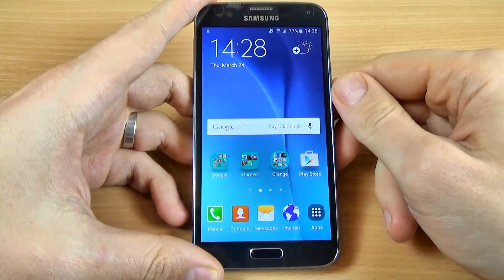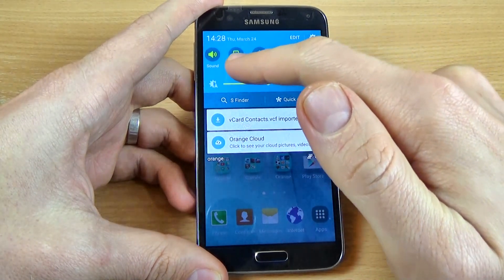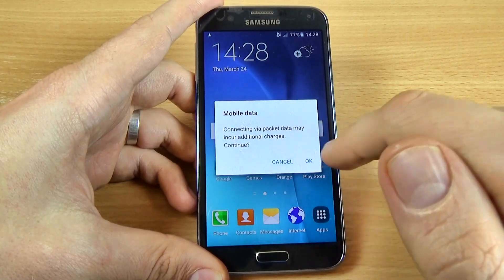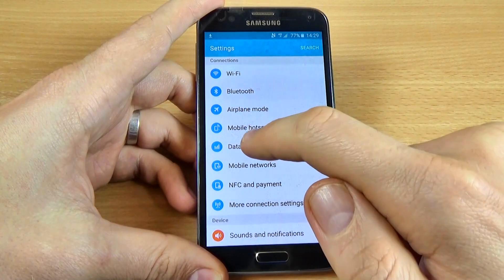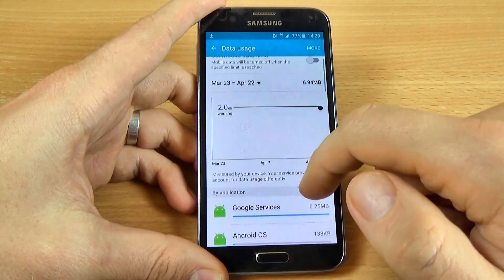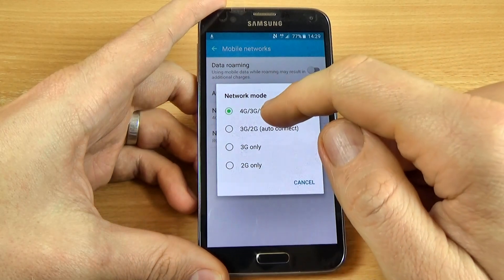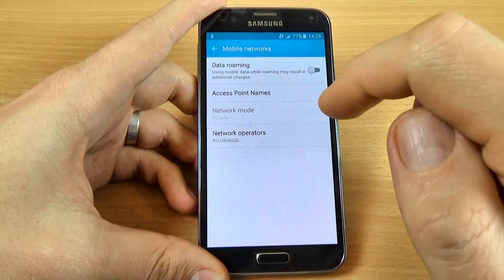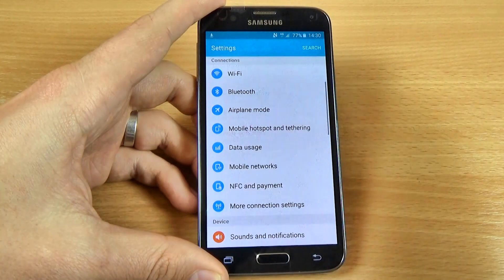Samsung Galaxy S5 Neo- How to Enable/Disable Mobile Data 2G/3G/4G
In this tutorial I will show you how to enable or disable mobile data and how to change the network mode on Samsung Galaxy S5 Neo G903F.You can use this option if you don't want to have additional charges on your phone.